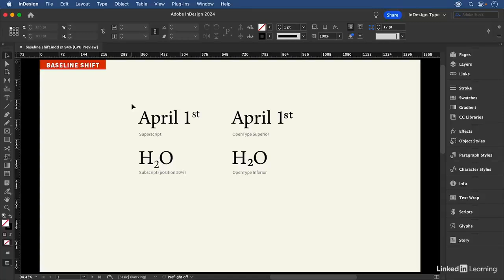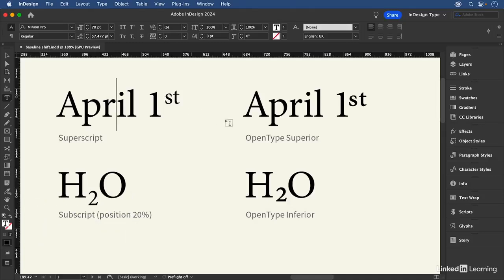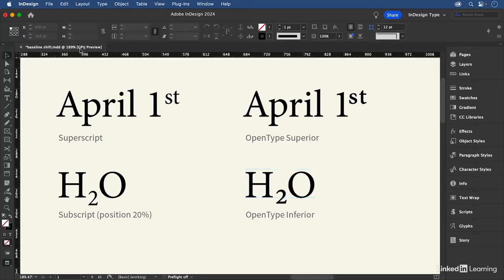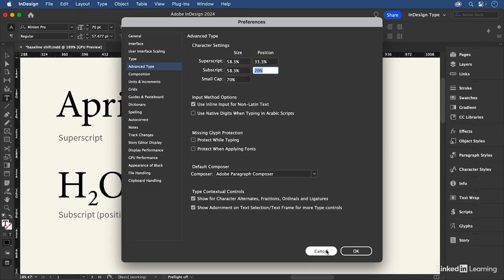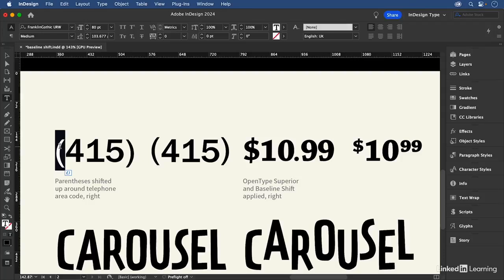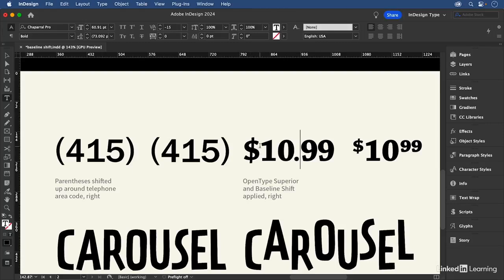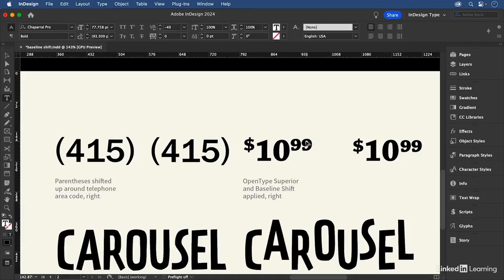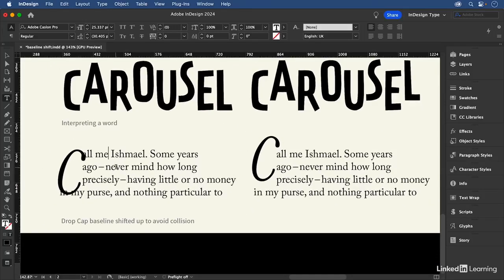07 Baseline shift Сдвиг базовой линии